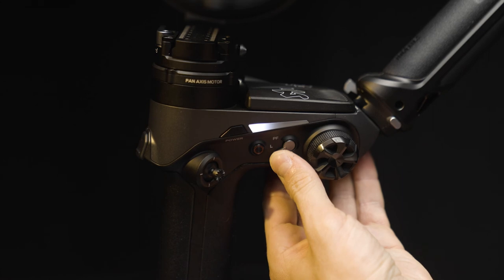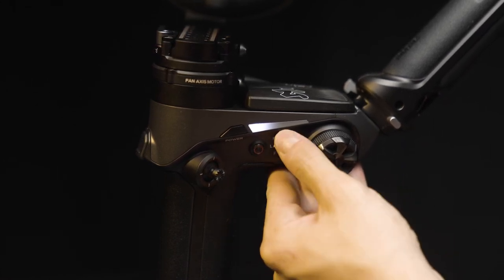ZHIYUN Weebill 2 Pro Combo: Zhiyun VS Dji by Malcolm Modele | Wedio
Are you wondering what the difference between ZHIYUN Weebill 2 and DJI RS 2, and when should you use which camera equipment?🤔

Those are the details Malcolm Modele will share with you in this chapter! ✅

Malcolm Modele is a director, award-winning actor, filmmaker, and entrepreneur. In 2014 Malcolm set up his film and tv production company called Unity Vision.

In partnership with ZHIYUN, Wedio and the community is testing out their new products to get real hands-on experience, and feedback from their followers so they can improve based on real-life testing. Malcolm took out the Weebill 2 for a night out in London and this is his ultimate review on ZHIYUN Weebill 2 Pro Combo 📷